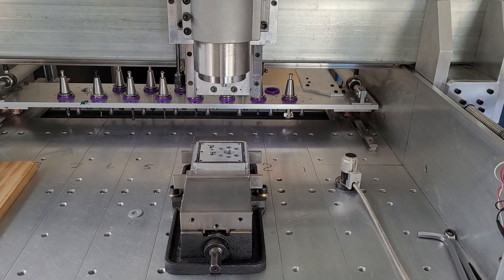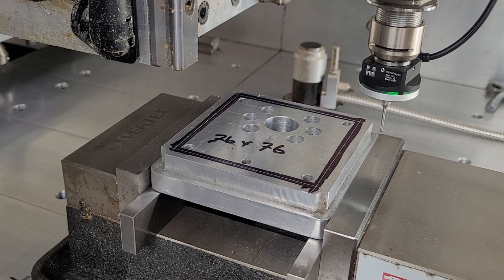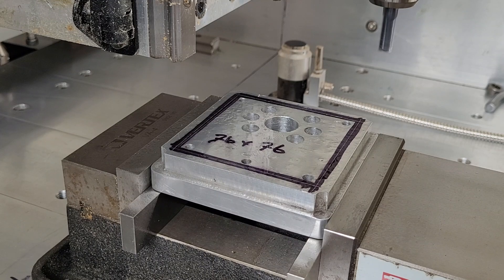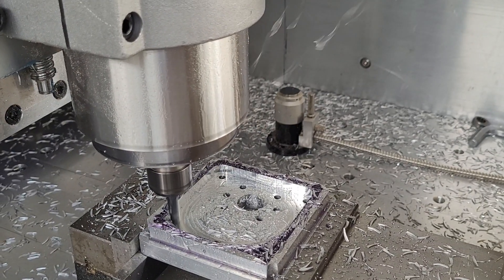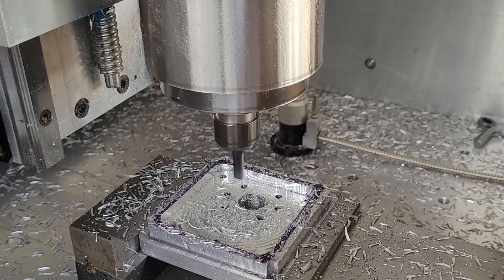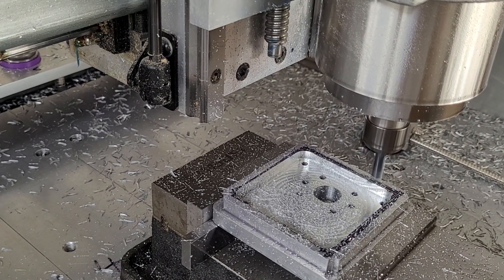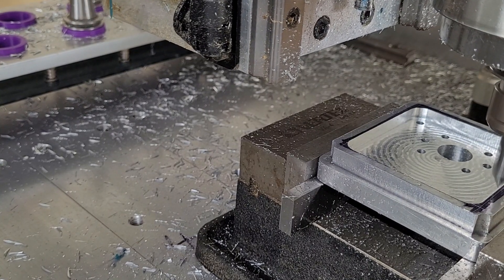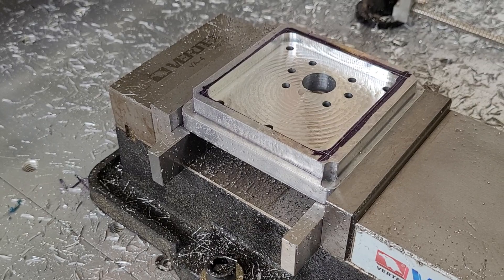Trial 3d Adaptive machining with crash on my home built PrintNC PRO + ATC machine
Hi I made all of the alloy parts on this machine using my manual mill it's just a small bridge port style mill with the plan to modify / upgrade them with the CNC when it was up and running . And so todays video is a trial to pocket out using 2d adaptive roughing leaving 0.100mm followed by a 2d adaptive finish pass with nothing to leave and then finish with a fine chamfer operation  But there was a crash which I left in as from time to time with the Z height even though I set the cutter to the stock and zero out the DRO and measure that it goes up the correct distance at the start of the program every now and then it just stuffs anyway hope you enjoy the video please fell free to comment cheers Bill